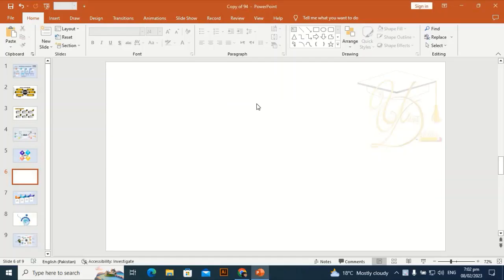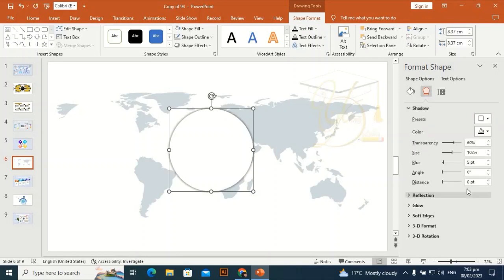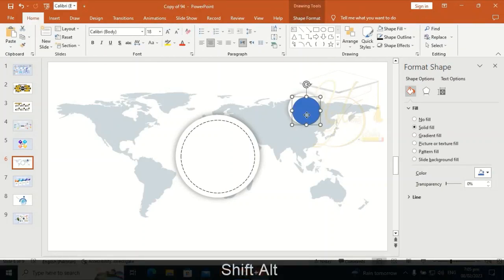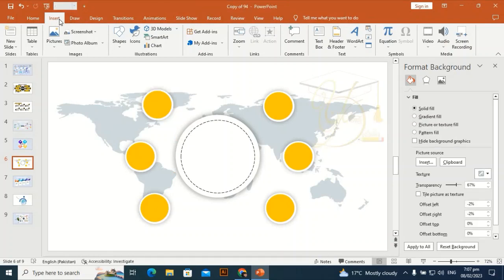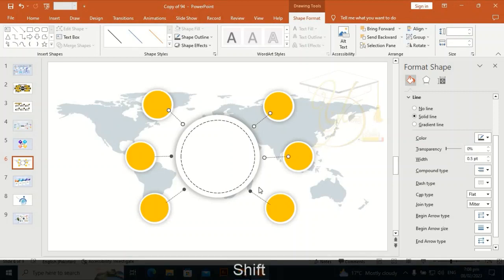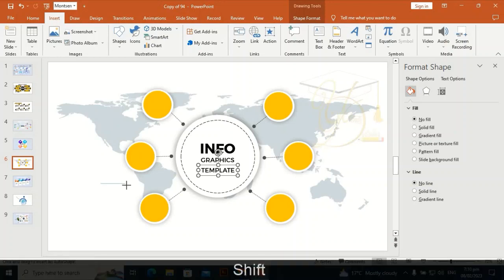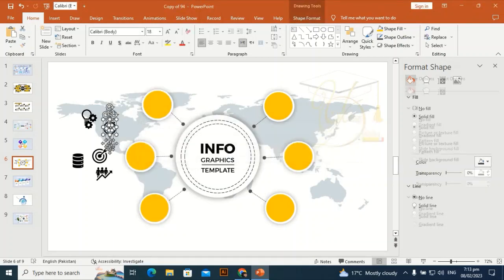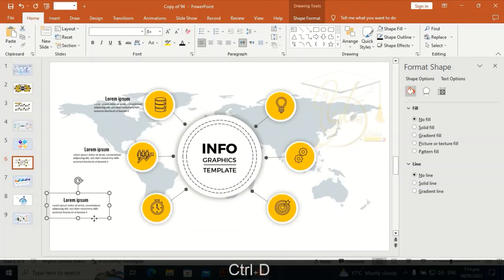design six steps on the world map infographic presentation slide in PowerPoint tutorial no 102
in this tutorial, you can learn how to design this beautiful six steps on the world map infographic presentation slide in PowerPoint.

searchable terms:

1* PowerPoint Infographics
2* Creative PowerPoint templates
3* Business PowerPoint Slides
4* Corporate PowerPoint Slides
5* PowerPoint diagrams
6* Professional PowerPoint designs